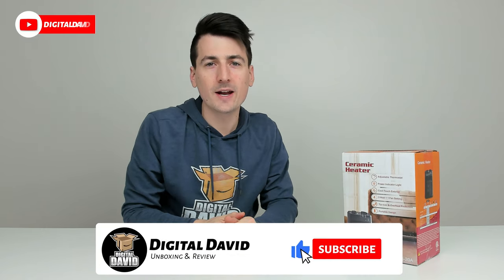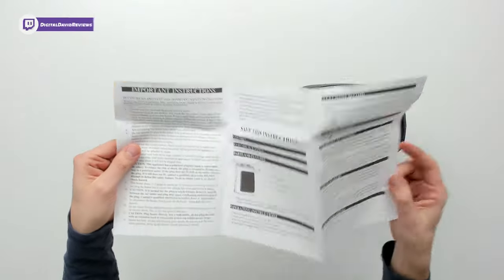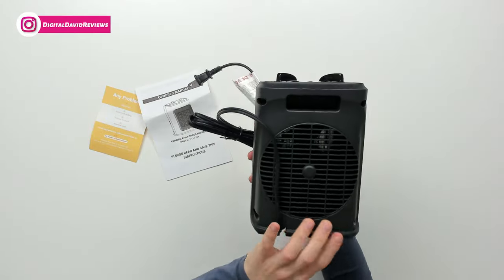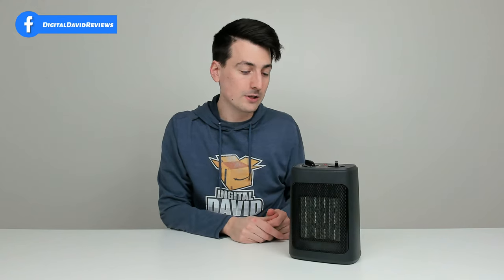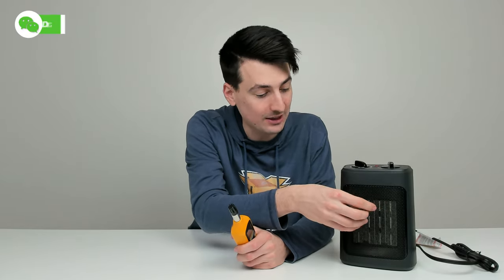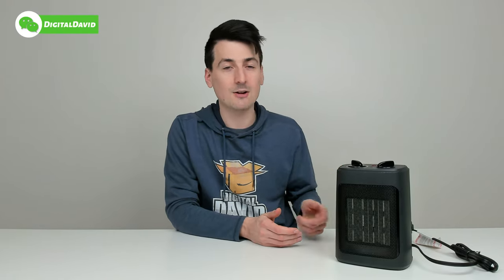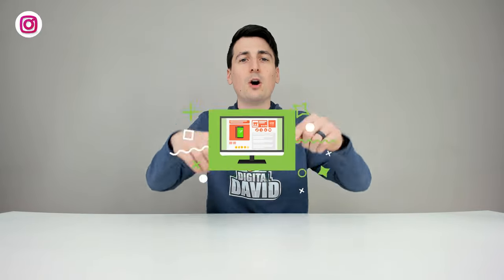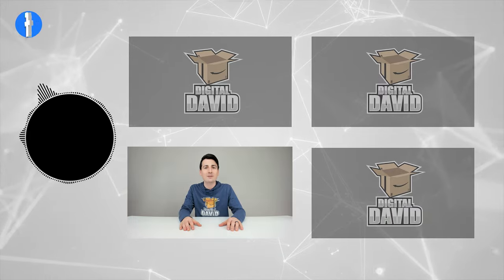Aikoper Space Heater 1500W // UNBOXING & REVIEW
Aikoper Space Heater
Amazon INTL

Space Heater, 1500W Electric Heaters Indoor Portable with Thermostat , PTC Fast Heating Ceramic Room Small Heater with Heating and Fan Modes for Bedroom, Office and Indoor Use

00:00 - Intro
00:48 - Contents
01:51 - Powering On
02:21 - Noise Test
02:42 - Temp Test
03:03 - Final Thoughts

✔️ FOLLOW US ON AMAZON